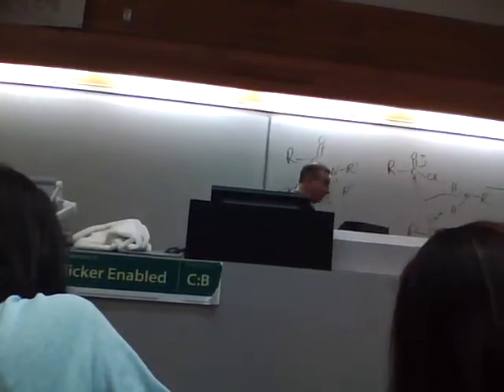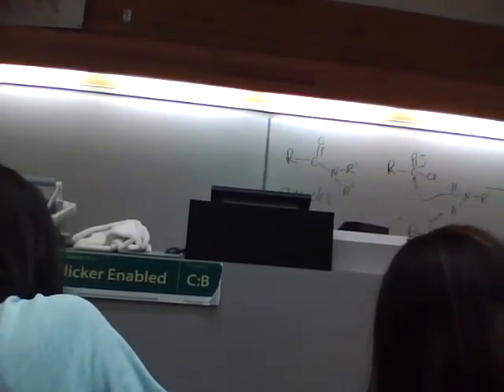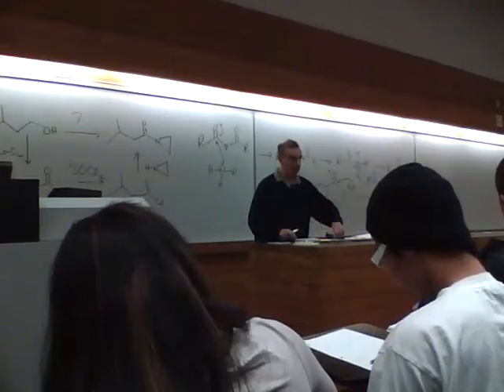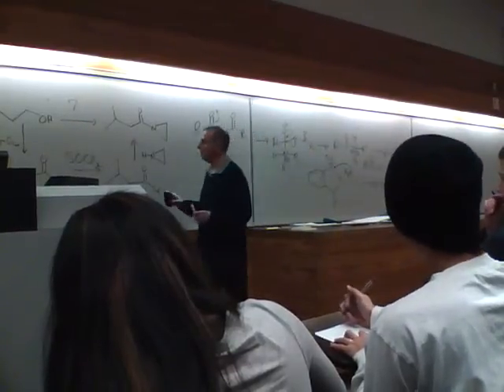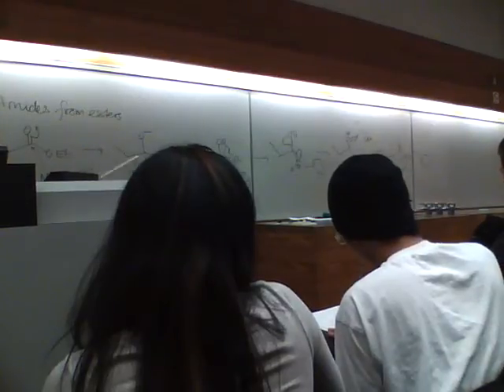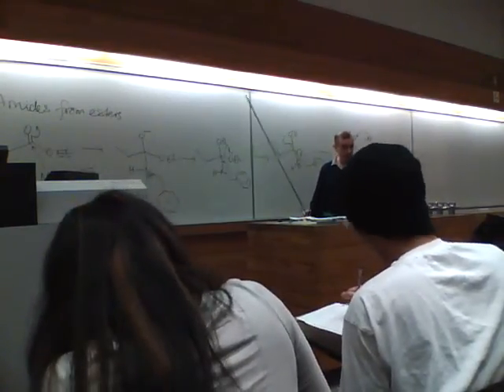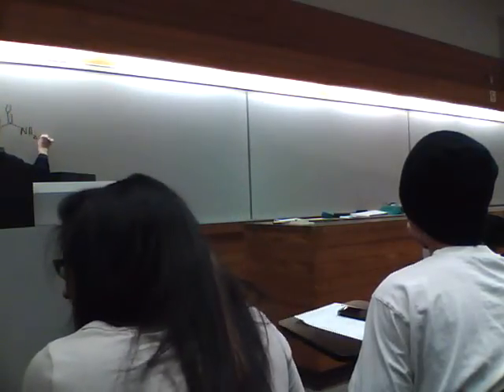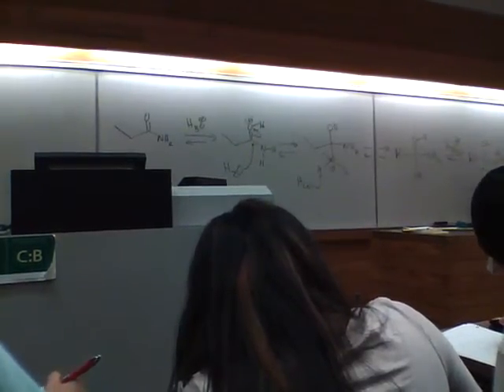Chemistry 263 Clive: November 21, 2011